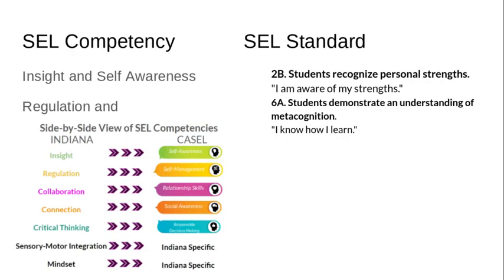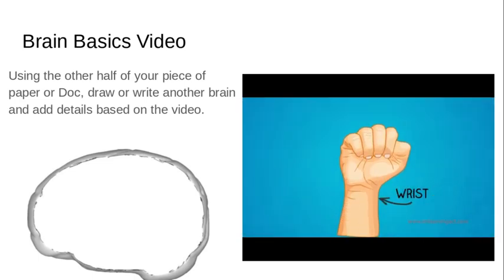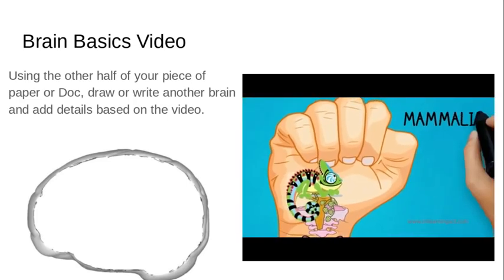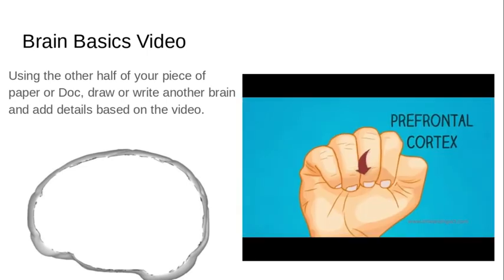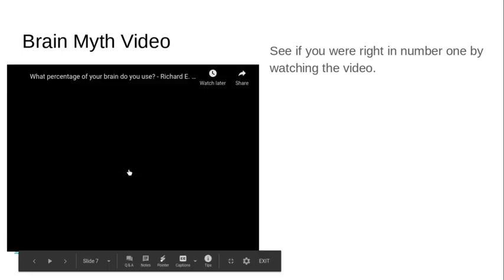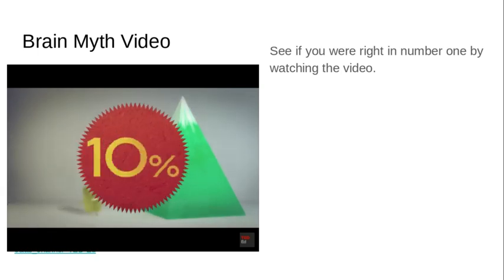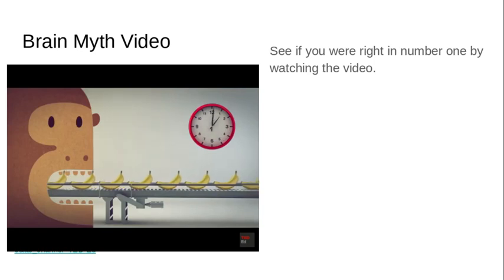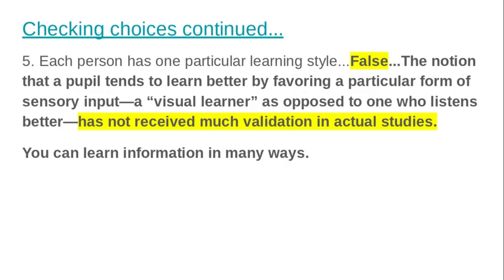HS SEL Lesson Wk 25 Brain Neuroanatomy